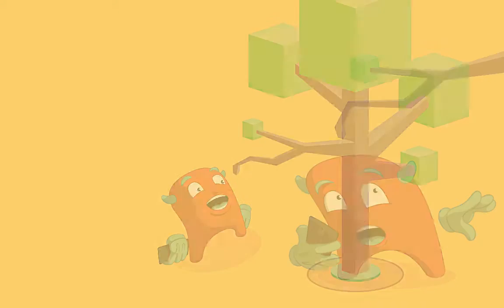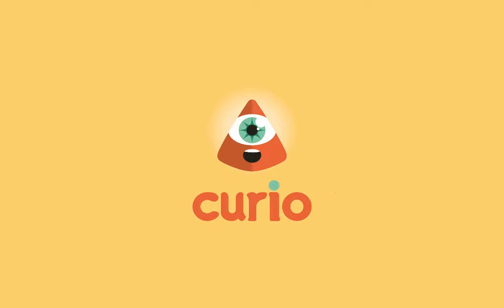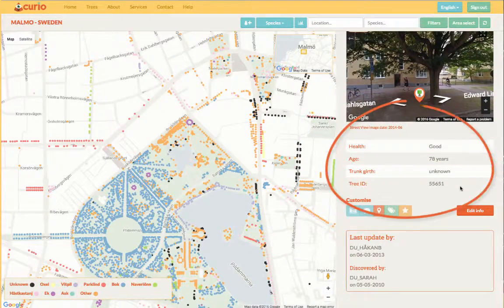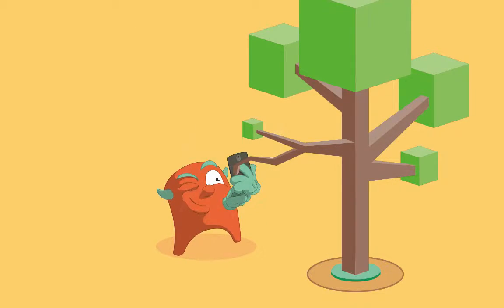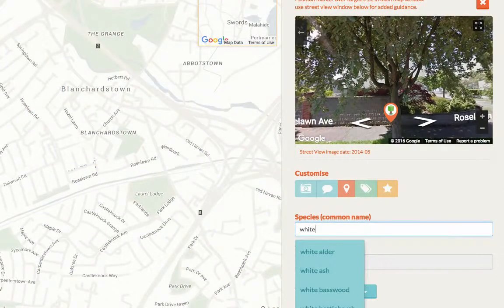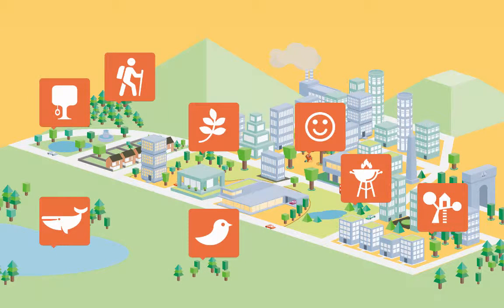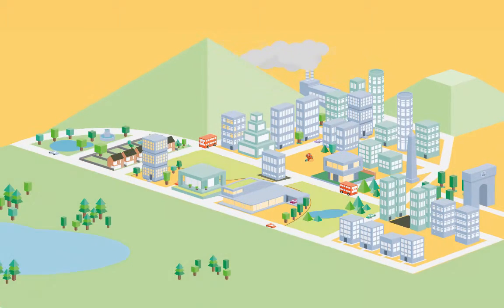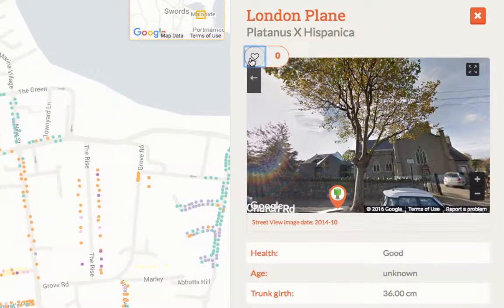Curio pre-release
Curio helps users to get new insight into the trees around them through sharing of stories and images on interactive maps.

It brings together a global community who can work together to improve the understanding and care of urban forests the world over.